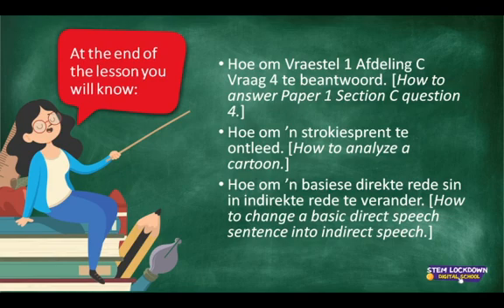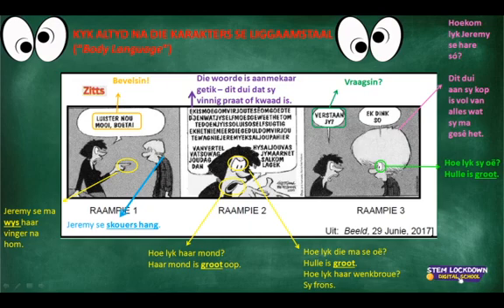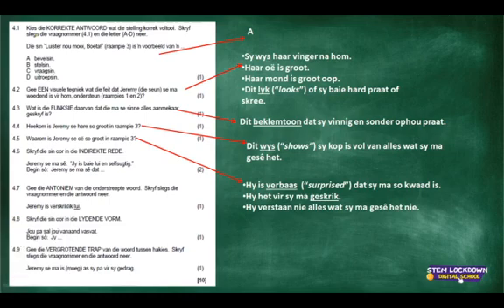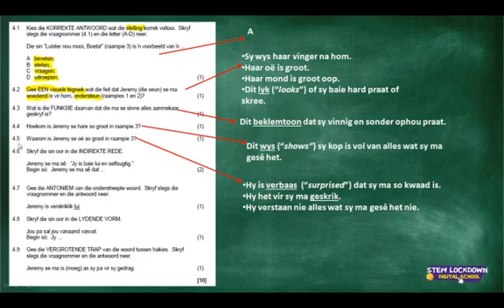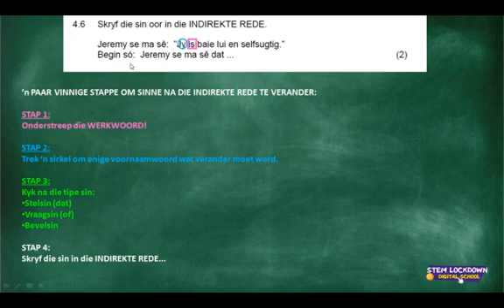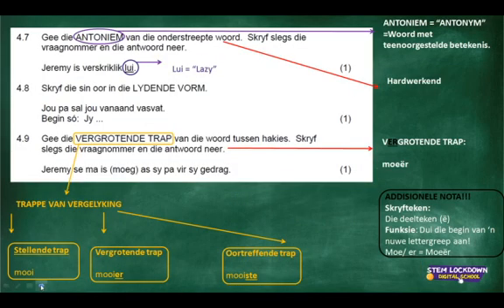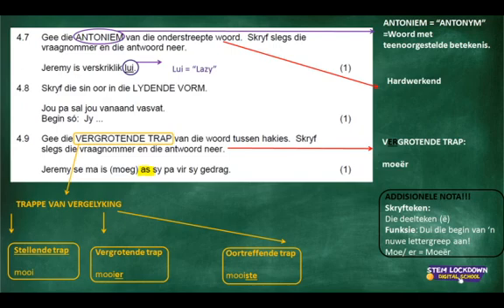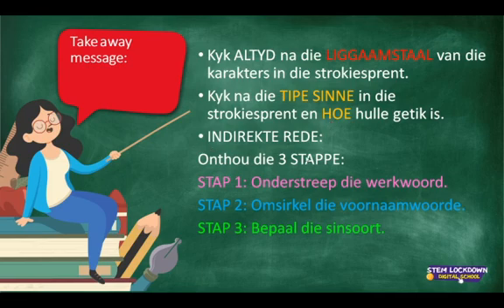Grade 12- Afrikaans FAL | Vraestel 1 Afdeling C 4 : Ontleed n strokies prent/ Direk na indirekte sin